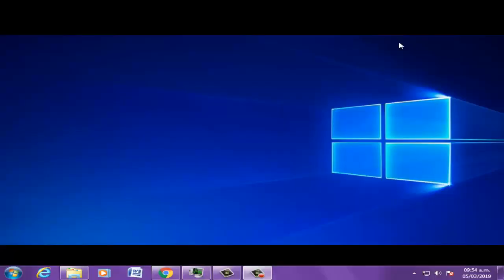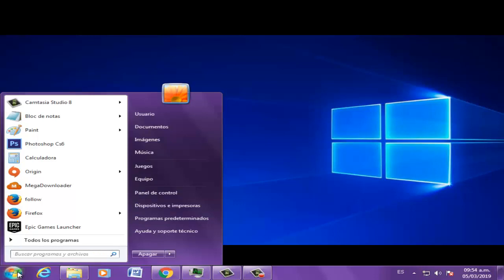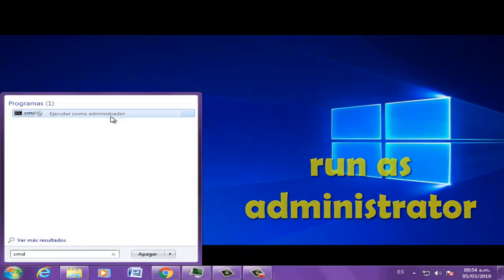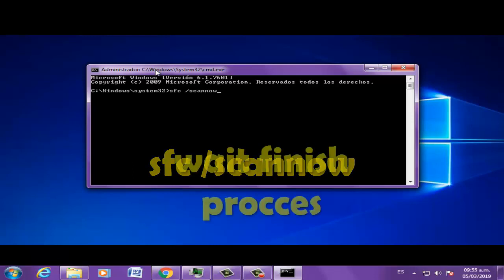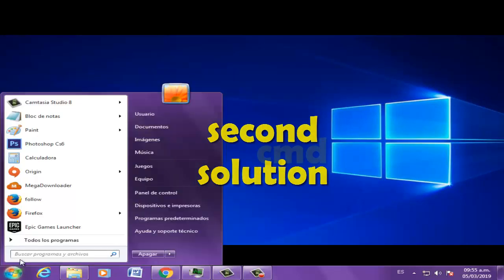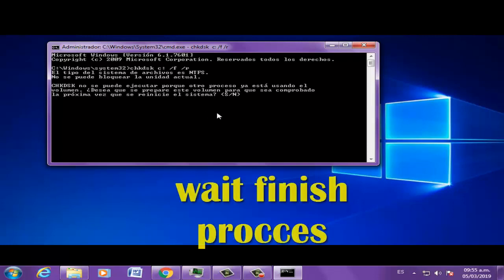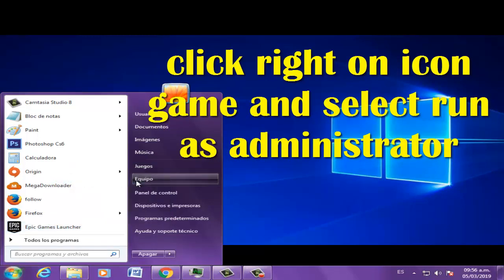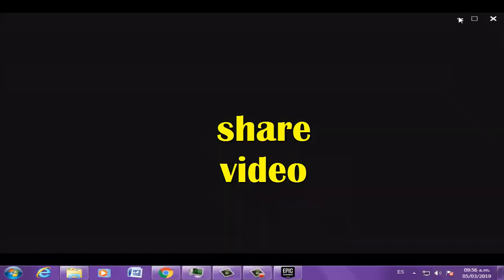Fix Error 0xc00007b APEX LEGENDS in Windows 10/8/7 I 4 SOLUTIONS 2023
In this video tutorial I will help you How to Fix Error 0xc00007b APEX LEGENDS in Windows 7/8/10